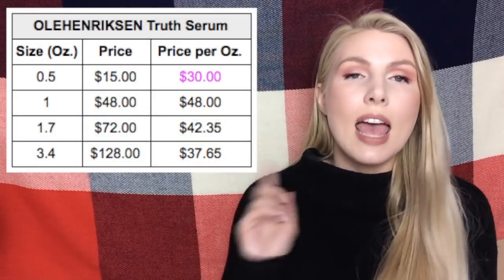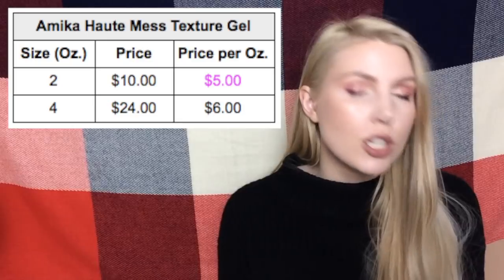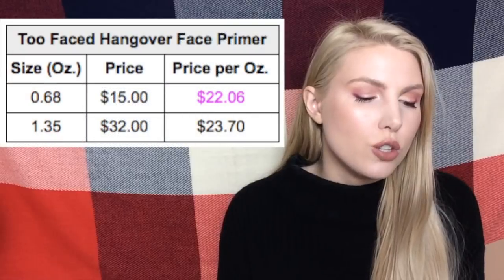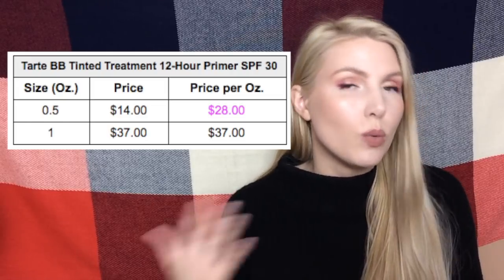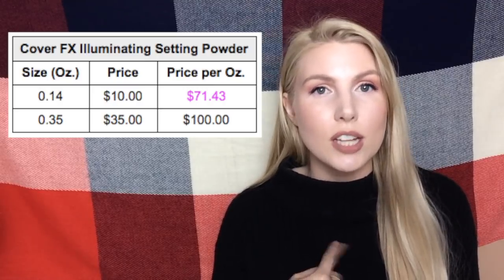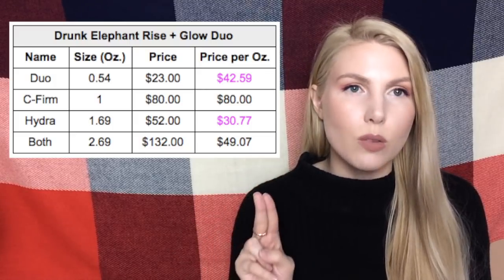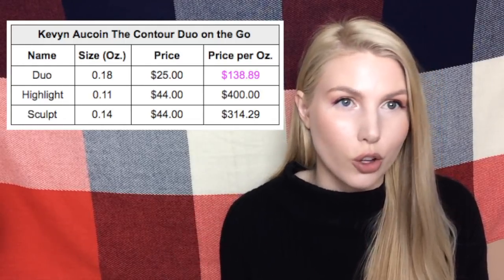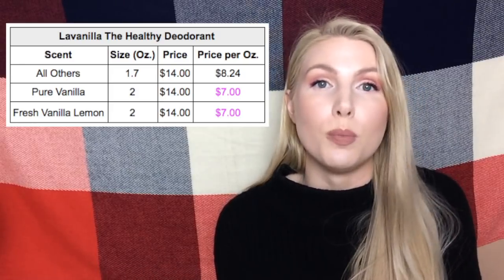13 Travel-Size Products That Are A Better Deal Than The Full-Size | Sephora Edition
Penny pinchers, UNITE!  This video gives you a whopping 13 examples of products from Sephora that are cheaper if you buy the smaller size. Usually paying for the mini-size is a rip off, but sometimes there are exceptions.

Be sure to check out Reddit and the rest of the internet for more examples in the mean time. Thanks for tuning in and have a good one!

Products Mentioned:
1. OLEHENRIKSEN Truth Serum*
2. Too Faced Hangover Face Primer*
3. Sunday Riley Power Couple Duo*
4. Becca Backlight Filter Face Primer*
5. Urban Decay Optical Illusion Primer*
6. Drunk Elephant Rise + Glow Duo*
7. Cover FX Mattifying Primer with Anti-Acne Treatment*
8. Amika Haute Mess Texture Gel*
9. Cover FX Illuminating Setting Powder*
10. Kevyn Aucoin The Contour Duo on the Go*
11. Lavanilla The Healthy Deodorant*
12. Tarte BB Tinted Treatment 12-Hour Primer SPF 30*
13. Tarte Overexposed Highlighter Set*

What I’m Wearing:
Eyes: ABH Modern Renaissance Palette
Lips: NYX Slide On Glide On Lip Liner in Nude Suede Shoes